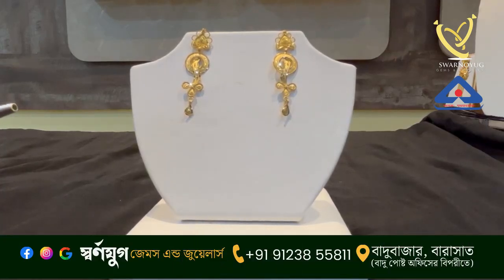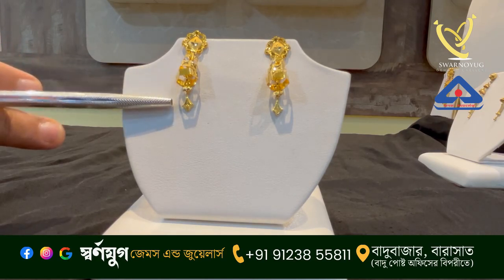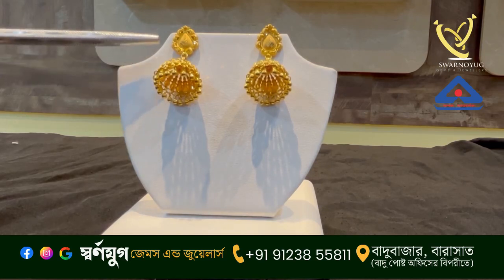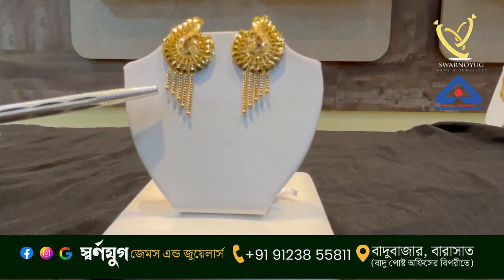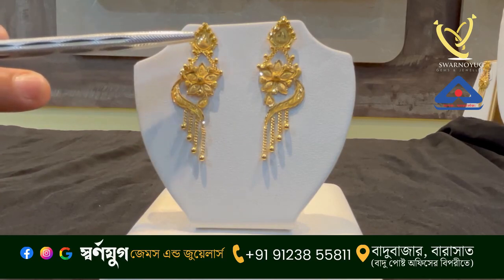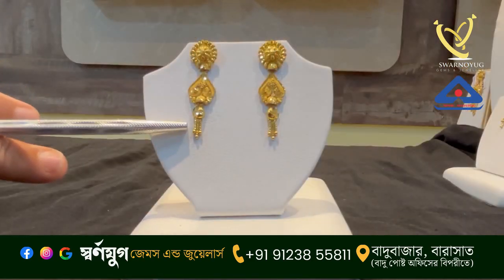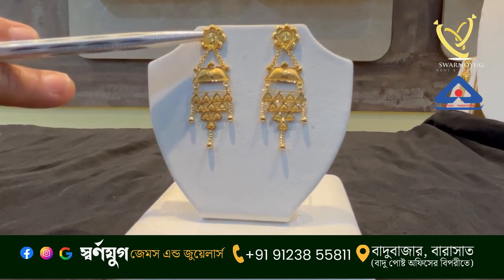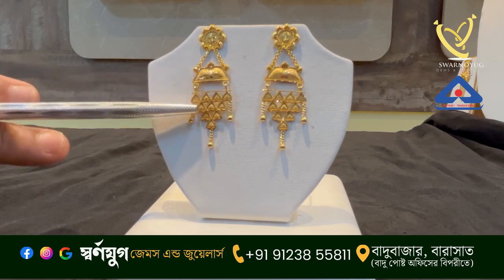Gold Earrings and Jhumka-pasha design#youtubeshorts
Swarno yug-Gems & Jewellers
Barasat, West Bengal